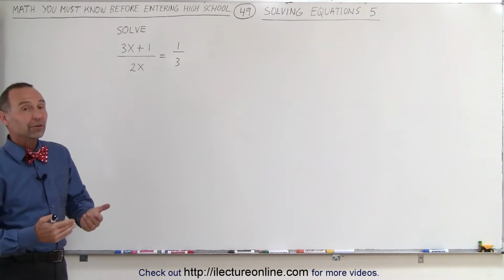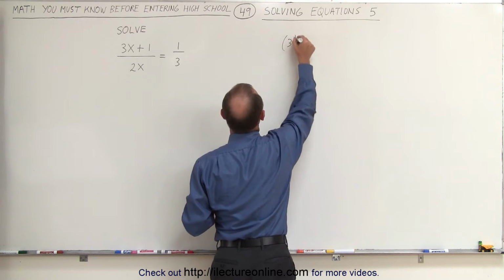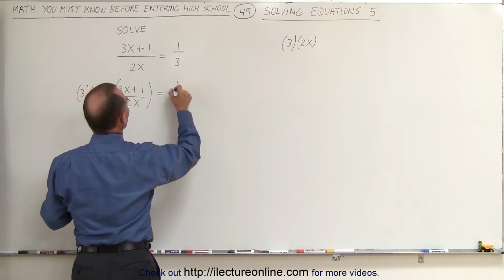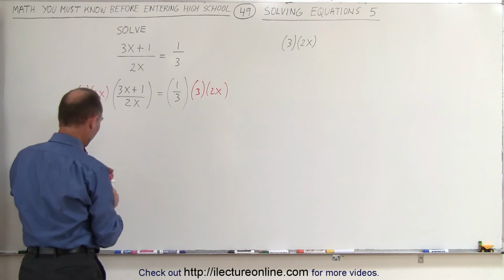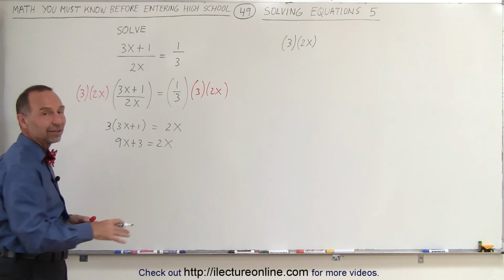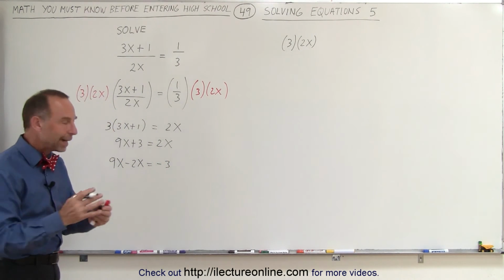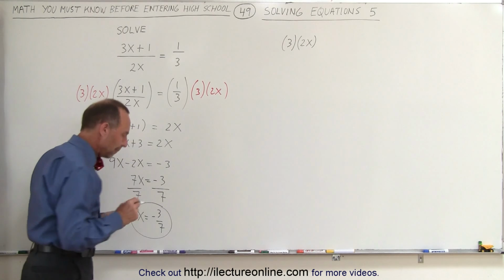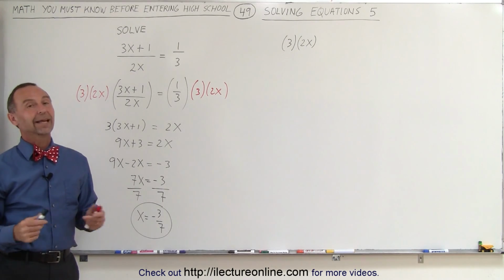ALGEBRA & PRE-ALGEBRA REVIEW: Ch 2 Review (49 of 54) Find x=? (Solving Equations: 5)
In this video I will find x=? of the algebraic equation, example 5.